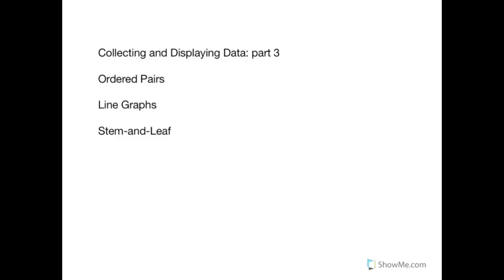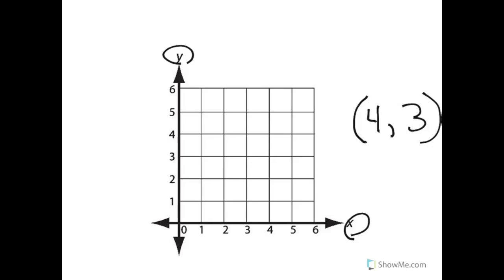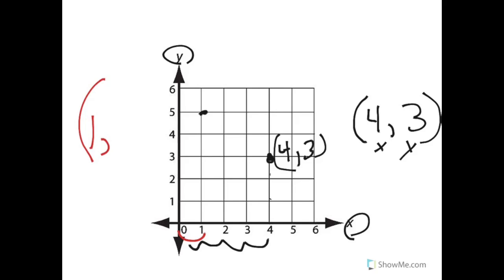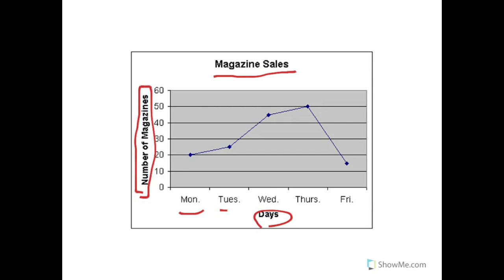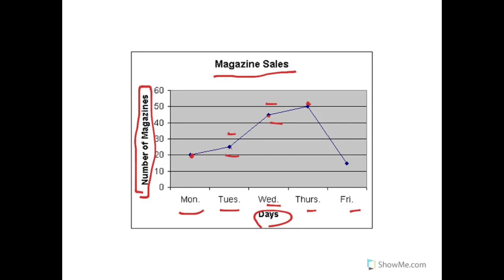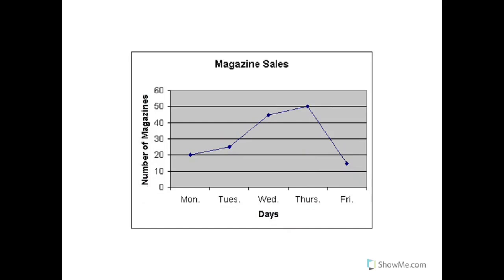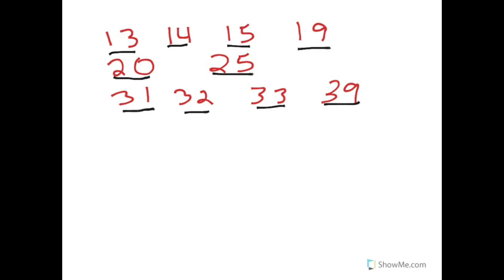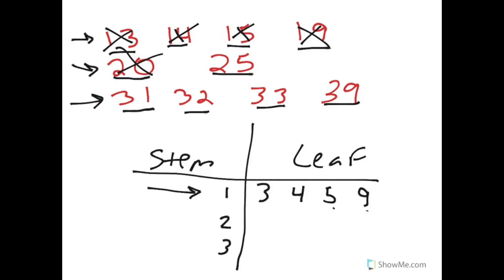Collecting and Displaying Data Part 3